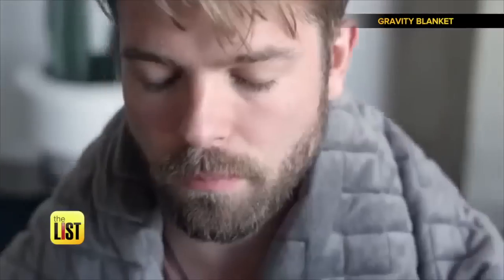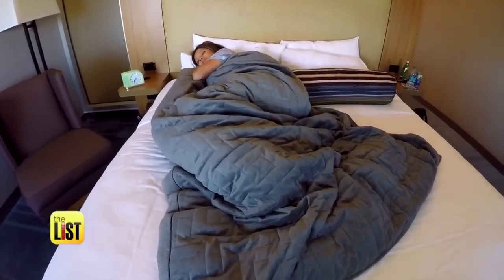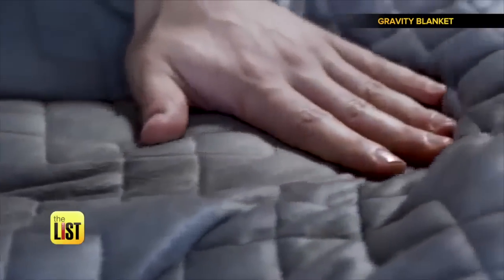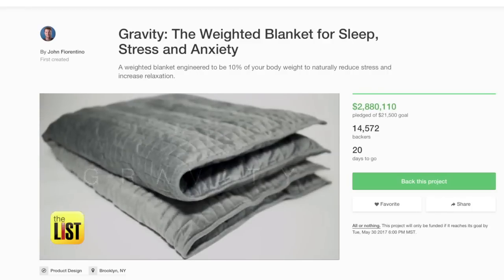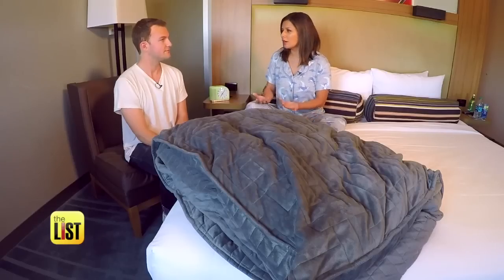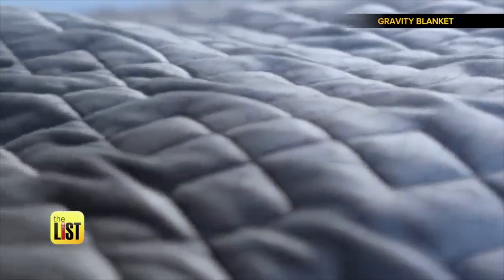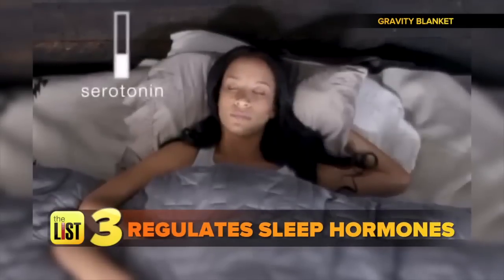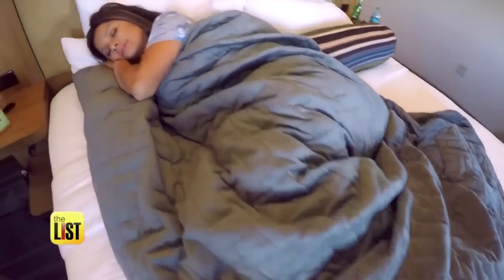3 Ways the Gravity Blanket Could Help You Sleep!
Sometimes no matter how comfy the bed, you just can't get to sleep. Now there’s a new Kickstarter darling that promises to bundle you up in a new blanket that takes the weight of the world off your shoulders… and onto your body! It's called the Gravity Blanket. Kristina Guerrero met up with the creator, John Fiorentino, to find out how this famous weighted blanket is changing the sleeping game.